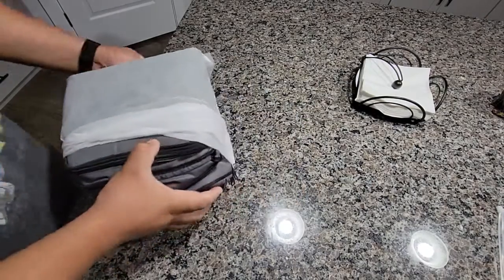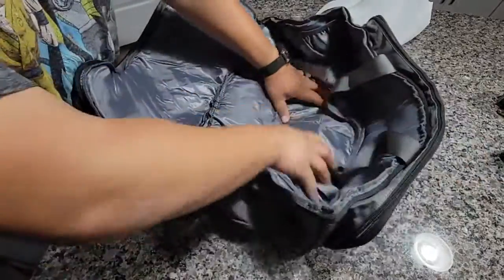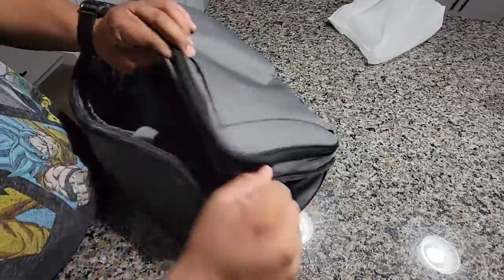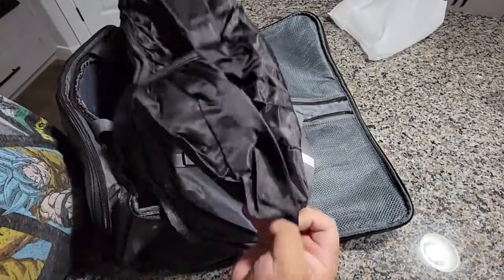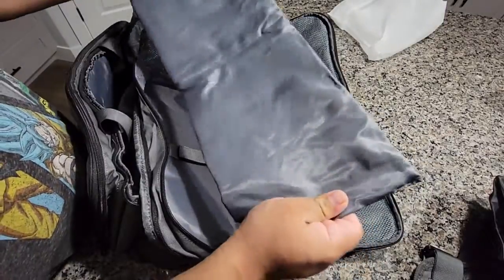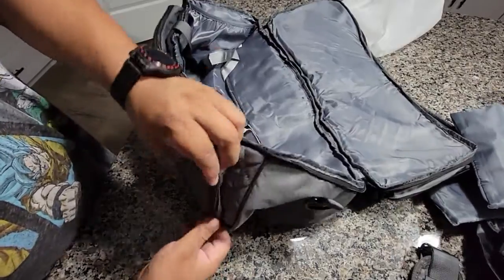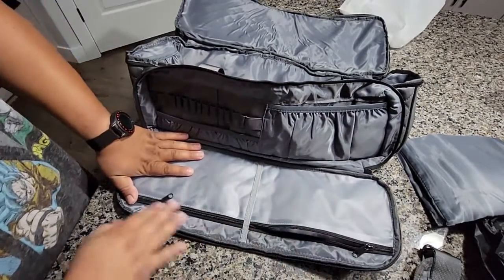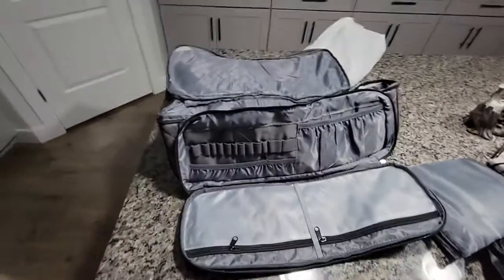Carrying Case for Cricut Maker Review, Great for keeping everything in one place